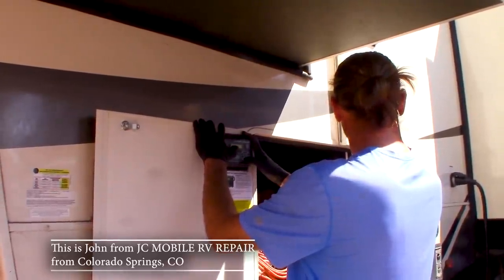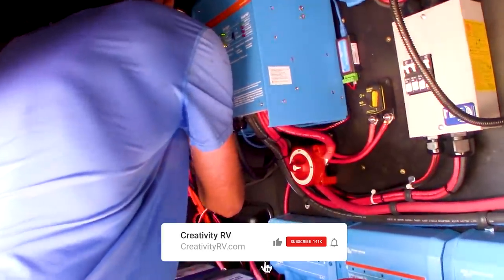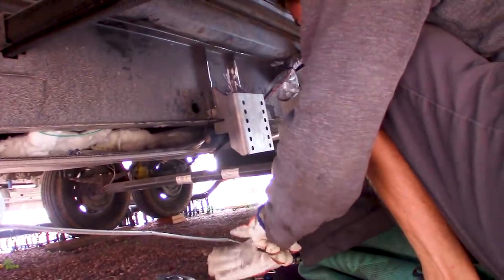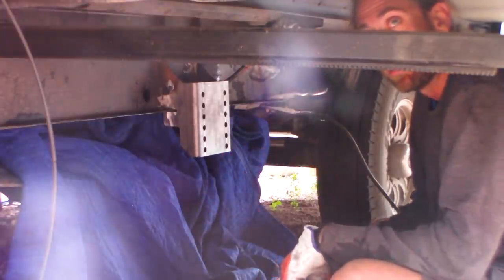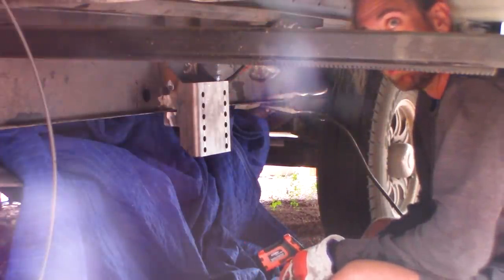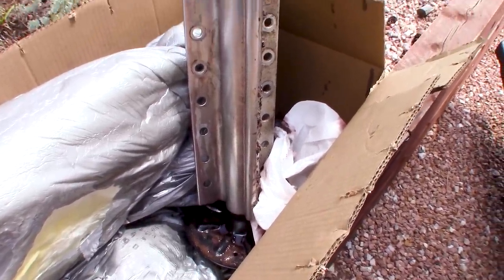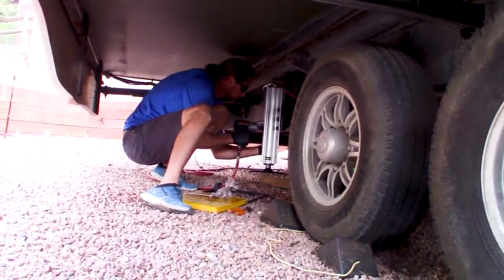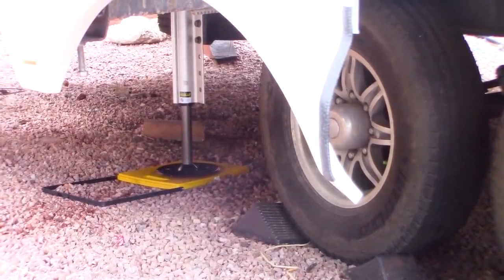I SNAPPED MY RV LEG! The Lippert Hydraulic System in my Fifth Wheel Went HAYWIRE. Now I'm stuck...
I travel full-time in my Grand Design Solitude Fifth Wheel. I stopped for what I thought was a quick trip to an RV Park, but when I put my RV slide out, my stabilizing jacks buckled and one leg was broken! I was trapped, unable to leave the park until a mobile repair guy called Lippert and fixed the problem.

🎁WORK FROM HOME WHILE YOU ROAM
✅READ ROBIN'S OTHER BESTSELLER, Be A Nomad Change Your Life